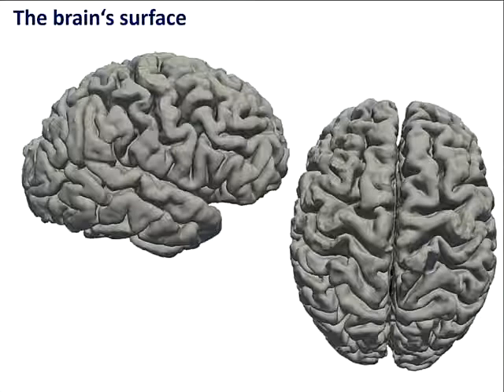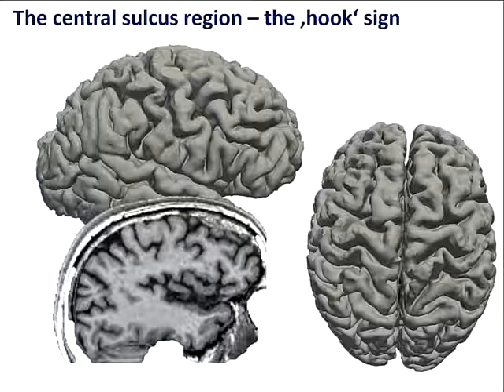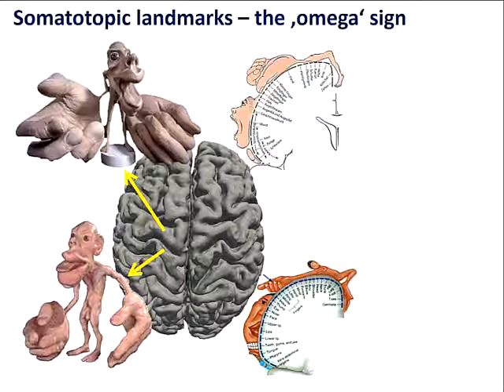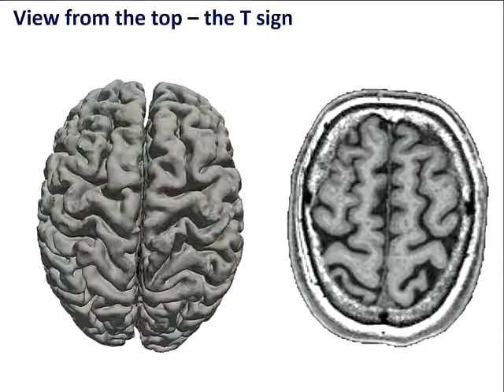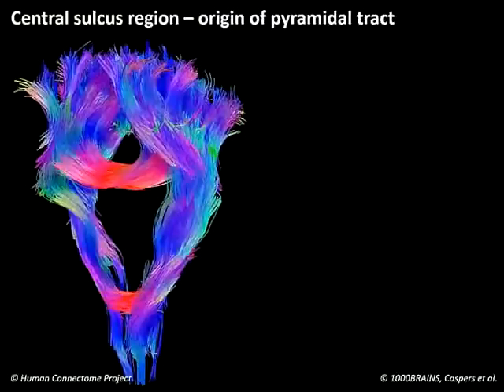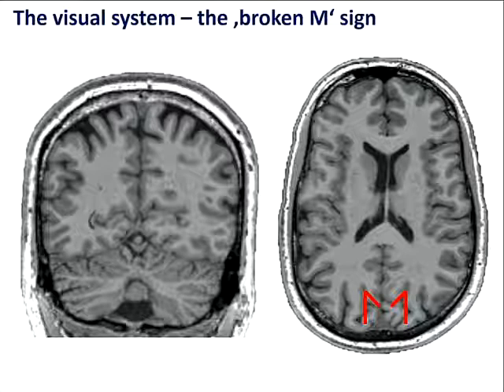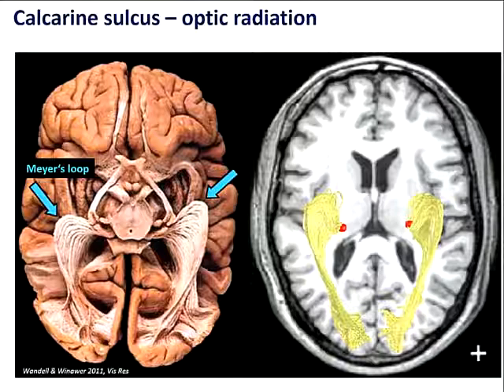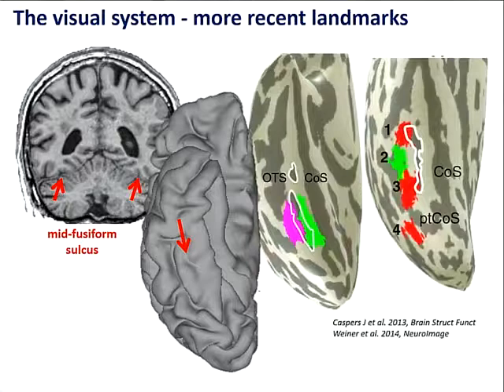OHBM Oral Presentations: Svenja Caspers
Professor Svenja Caspers tells us about neuroanatomical landmarks at OHBM 2018 in Singapore.